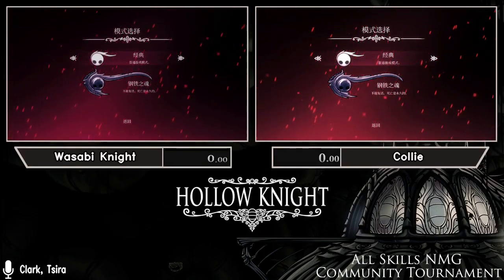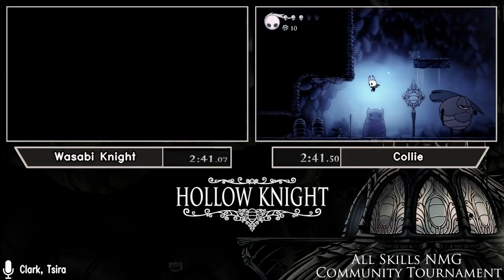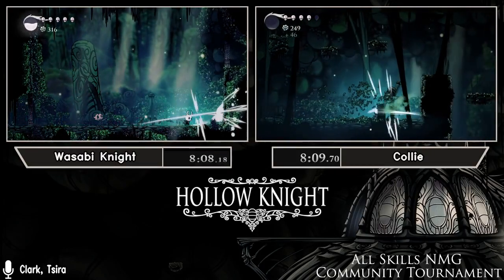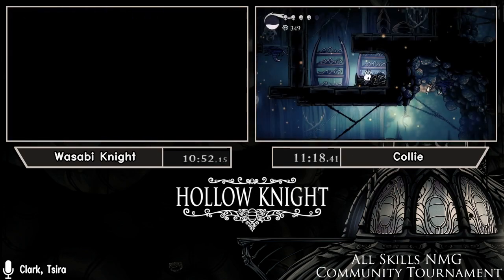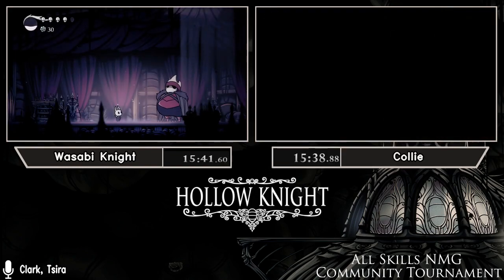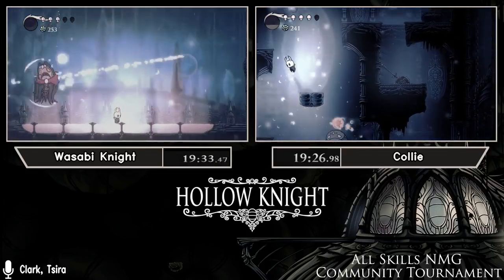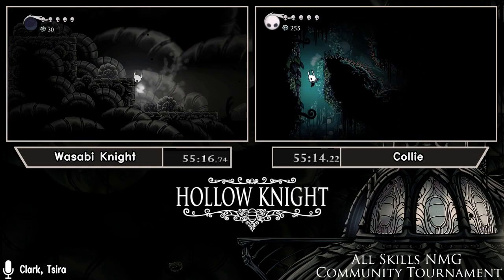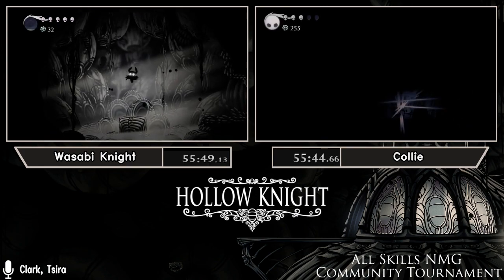Wasabi Knight vs Collie. Hollow Knight All Skills Tournament 2021.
Hollow Knight All Skills Tournament 2021